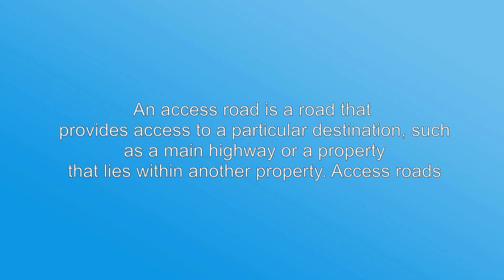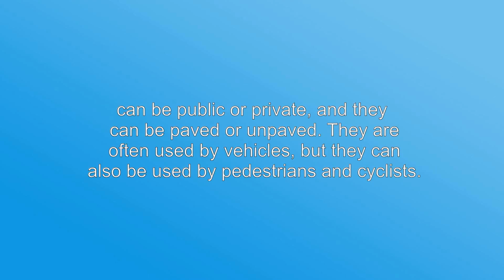What's the meaning of "Access Road", How to pronounce?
This video shows you What's the meaning of "Access Road", How to pronounce "Access Road", pronunciation guide.
Access our free audio/video tutorials on how to correctly pronounce words/names and learn their meanings, just like: Merriam-Webster, Collins English Dictionary, The Oxford English Dictionary, Longman Dictionary of Contemporary English, Cambridge Advanced Learner's Dictionary and so on.